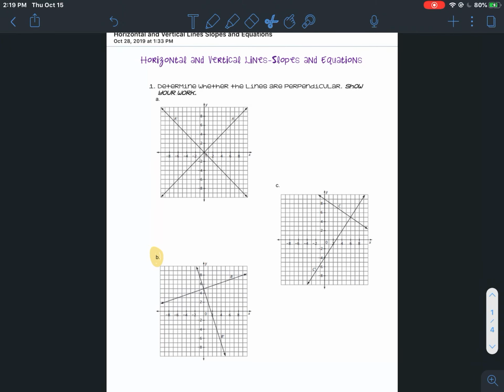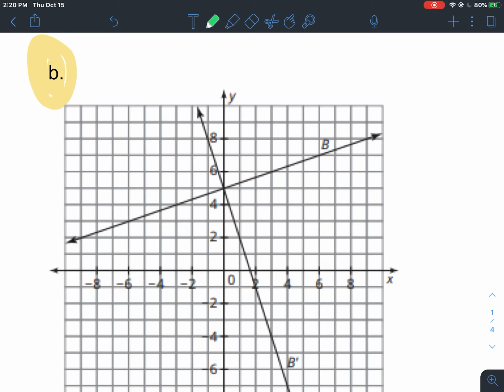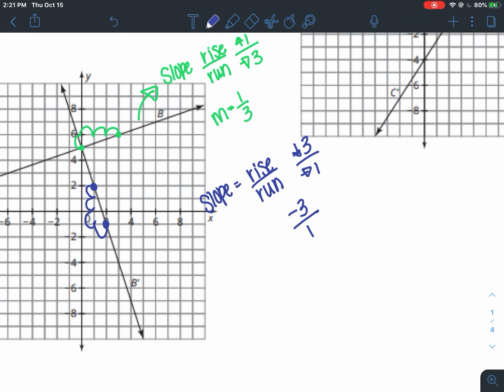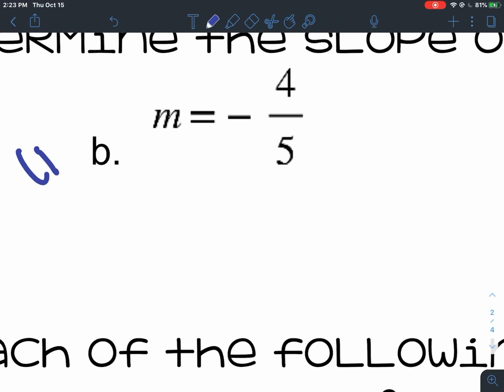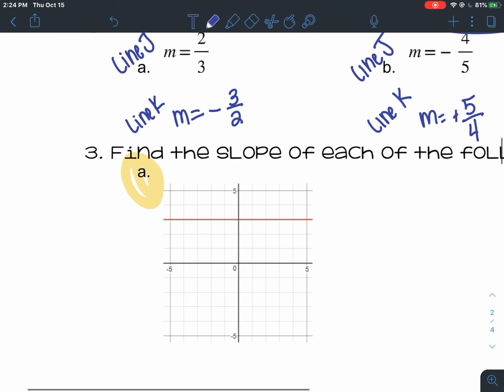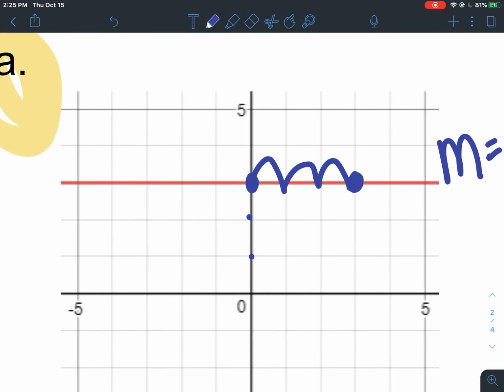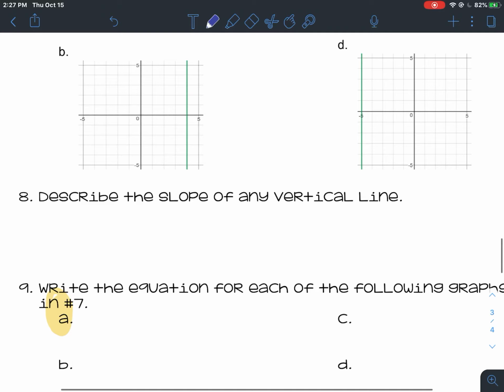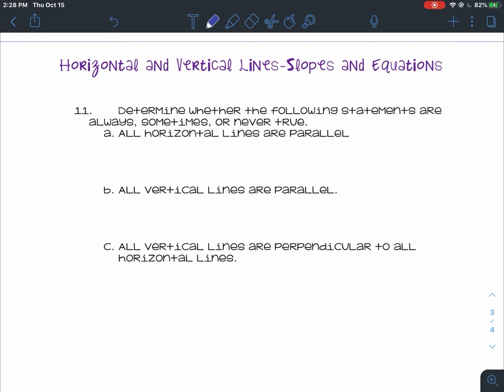M2T1 Horizontal and Vertical lines---Slope and Y-Intercepts